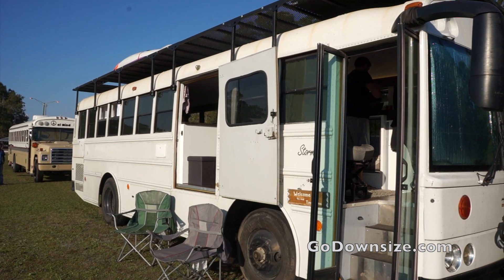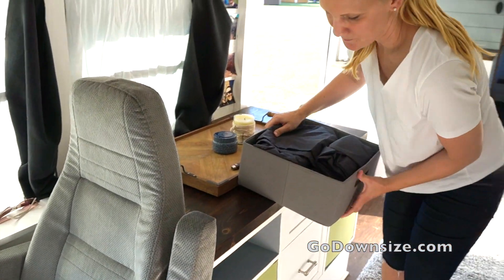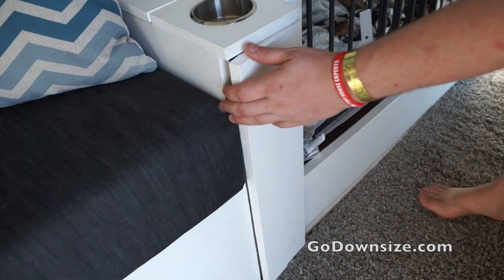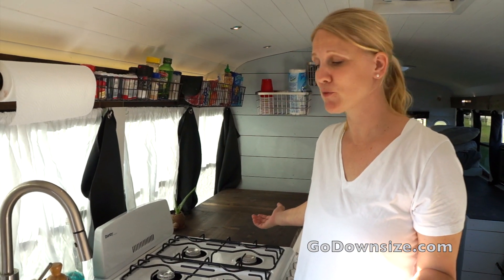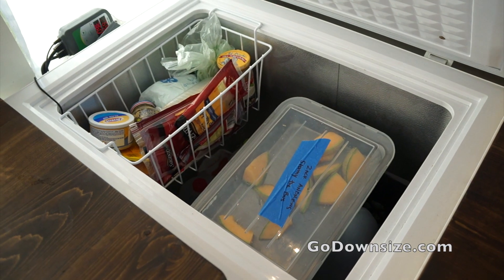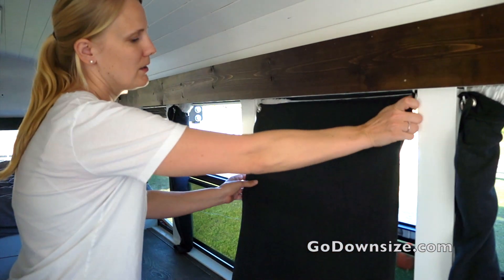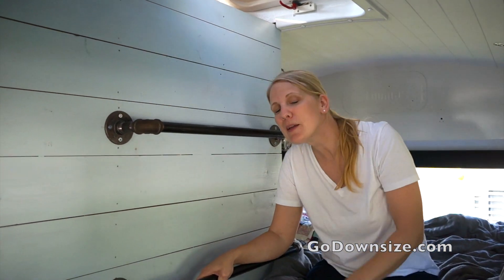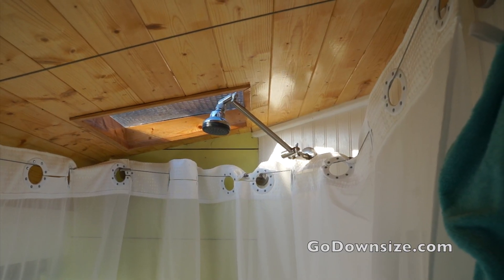Bus Conversion | School bus turned into modern RV (full-time living)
Zack and Annie from Arkansas, converted this old school bus into a beautiful modern RV for full time living. They did a great job, and they let us show you around to see their beautiful tiny home on wheels:)

We met up with them in Florida when their bus was on it's maiden voyage. This old school bus is filled with light, built-ins and clever storage solutions. If you think you can't live small because you have to many things to store, then check out how Zack and Annie built in storage everywhere in this very unique bus conversion. We love how they converted this old school bus into an RV for full time living. Well done:)

If you want to follow Zack, Annie and their dog on their adventures, then check out their blog:)